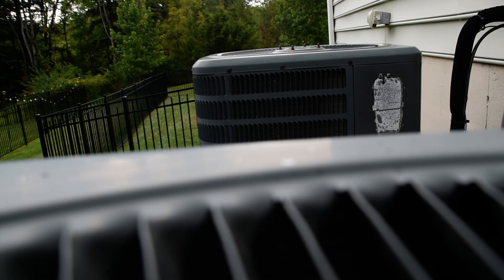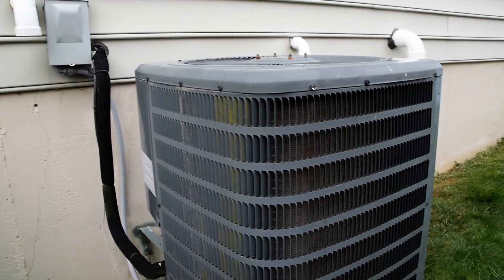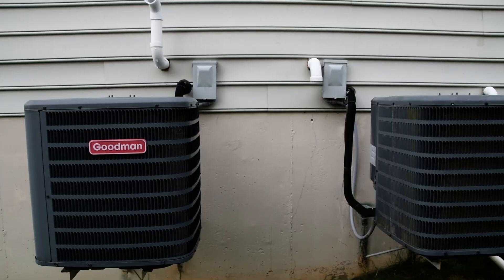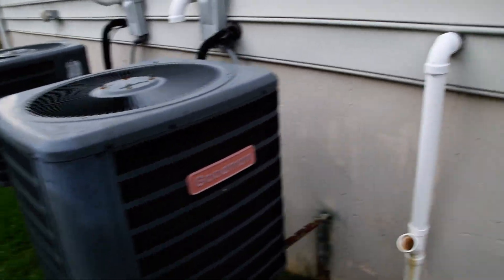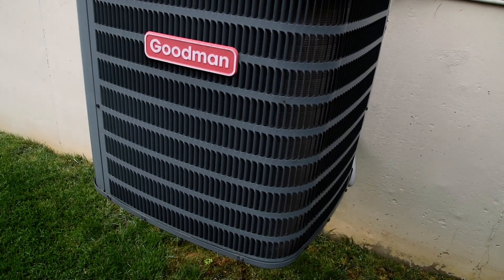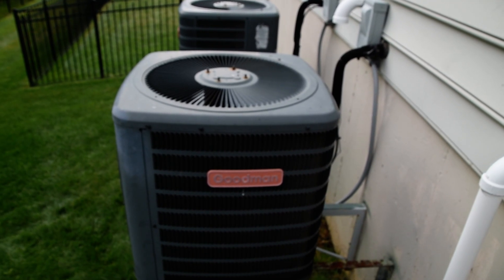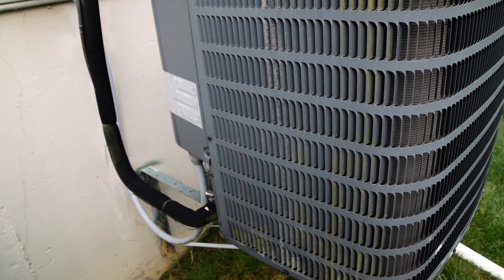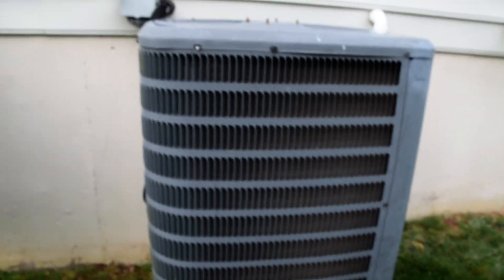2015 Goodman 2-ton 14 SEER central A/C startup/shutdown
I believe this is my first startup/shutdown video of a traditional split-system with rotary compressor. This is one of two straight-cool units at my parents' house, both matched with gas 92% gas furnaces. This one is a 2-ton/24,000 BTU central A/C unit with R410a refrigerant.